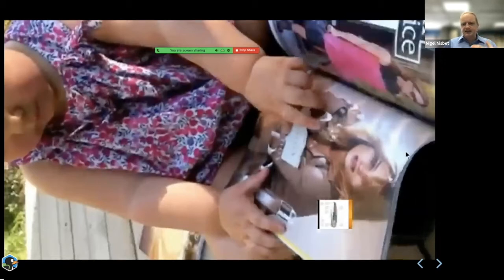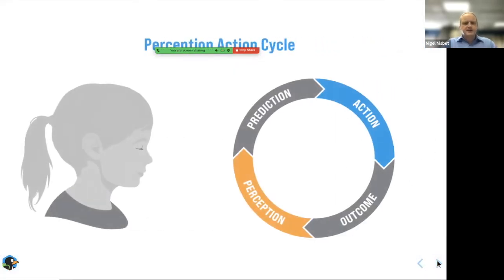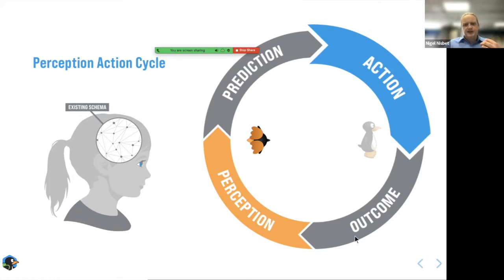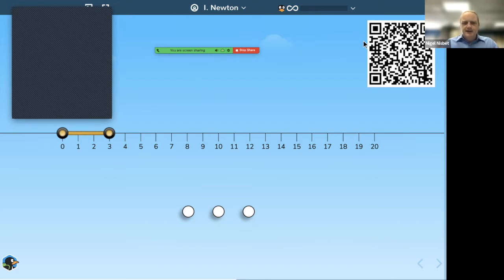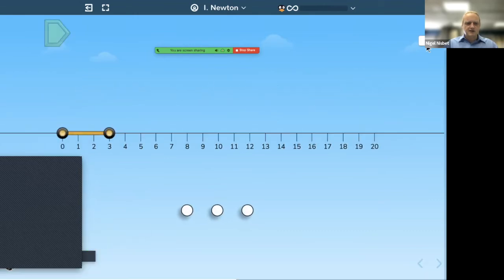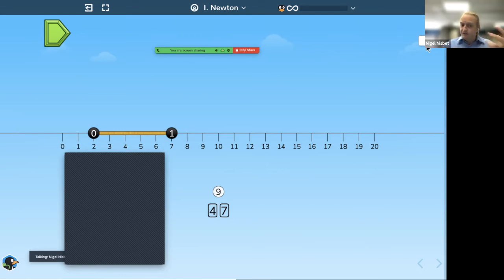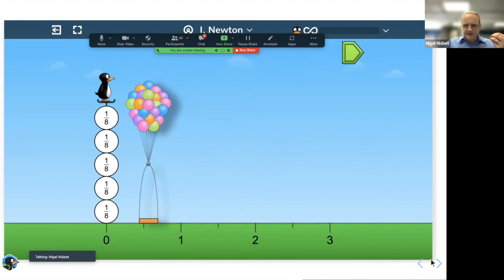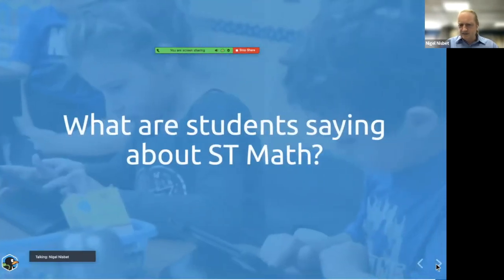Breakout | ST Math - The Neuroscience of Student Agency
Our world needs powerful mathematical problem solvers. Yet, a typical math curriculum still focuses on doing math procedures quickly and accurately, without an emphasis on understanding. Discover how spatial reasoning, problem solving, and game-based learning in ST Math can empower students to own their creativity, provide a more equitable learning environment, and prepare all of us to solve the world’s most challenging problems.

This session was recorded during the ST Math Leadership Symposium: The Quest for Next Level Learning On January 25, 2022.